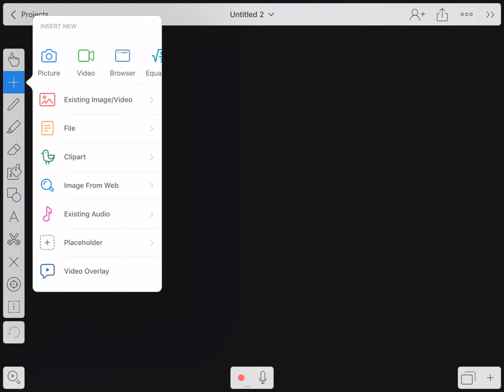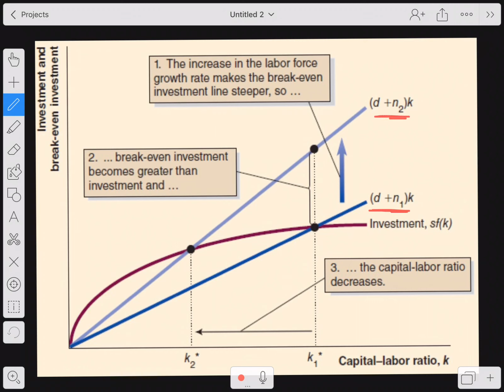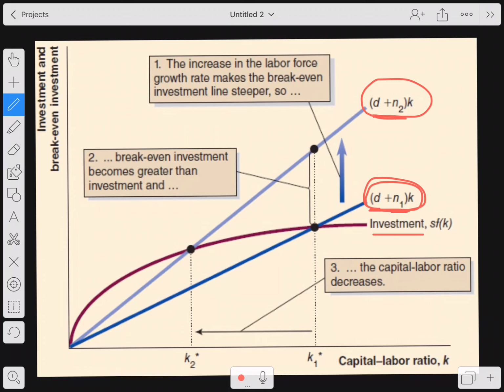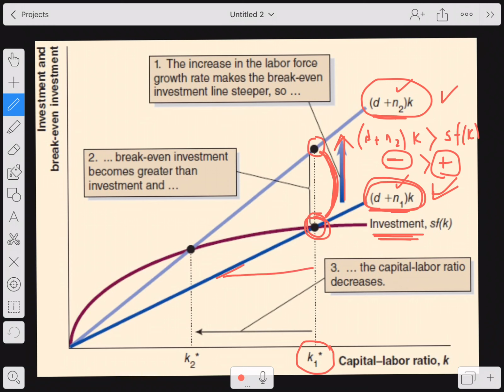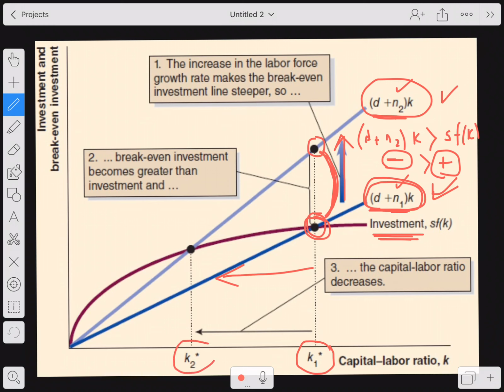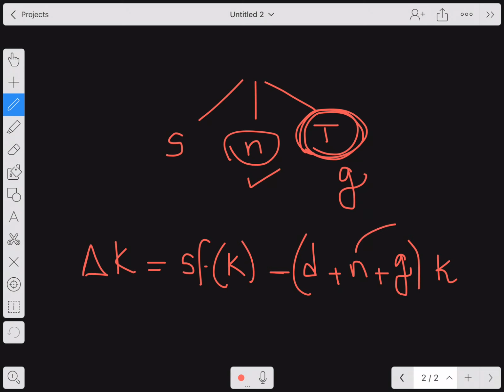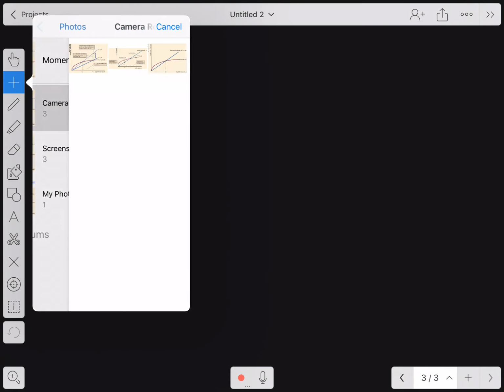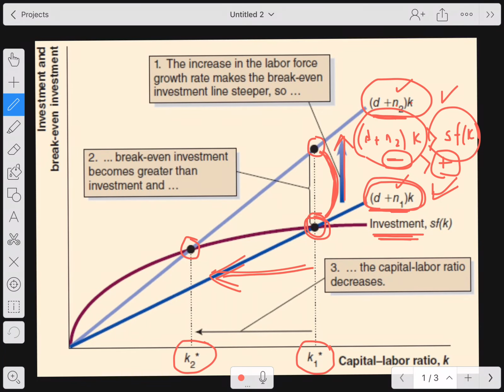Macroeconomics: Solow Growth Model (Part IV)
On this video I am presenting a graphical representation of the increase in the growth of labor (n) and effectiveness (g).